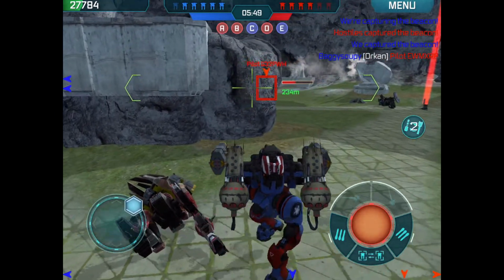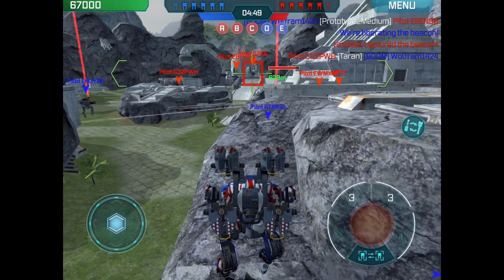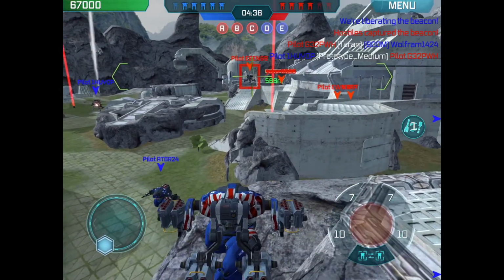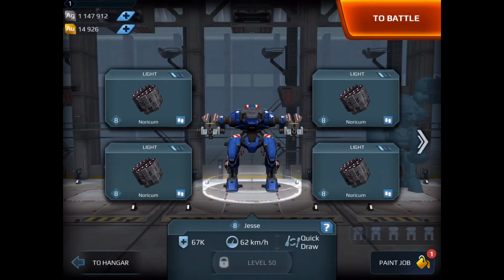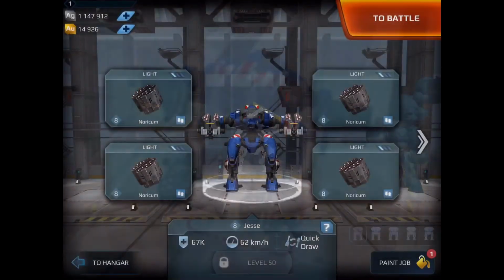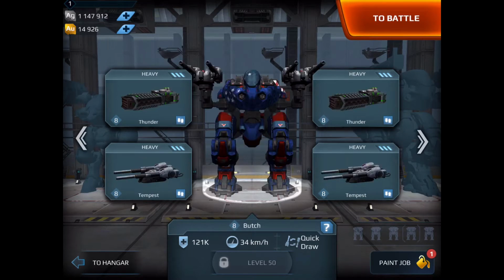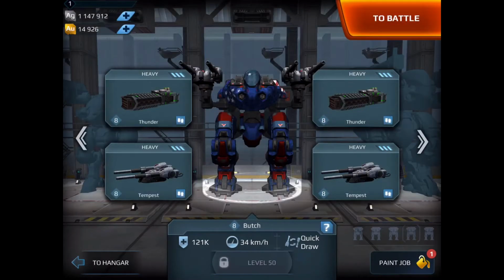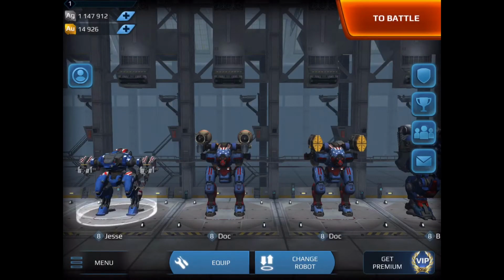Gunslinger All-Star American Challenge! (Test Server 2.9.0)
Bagofsoup here checking out the new Gunslinger American Flag Skins during Test Server 2.9.0 for May 13, 2017! We got to check out the Jesse, Doc, and Butch with the new American Flag Skins, and got to test them out on the new Jungle/Valley map.

The new Jungle/Valley Map was quite a surprise, with fully skinned textures and colors, and looks like a Halo-style map. It's got a good balance of close quarters, mid range, and sniper fighting. Seems like a good balance of all three, which is hard to do!

(1) What do you think of the new Gunslinger Skins for the Jesse, Doc, and Butch? Which skin do you like the most? (2) Which of the Gunslingers do you like best (Jesse, Doc, or Butch) and what setups do you prefer on them? (3) What are your thoughts on the new Jungle/Valley Map? Do you think it has a good balance of knife fighting, mid range, and sniper opportunities?

(Purchased with iTunes)

(Purchased with iTunes)

(Purchased with iTunes)

Cover Photo: Combination of several photos)

(Jesse, Doc, and Butch Photos):
Personal In-Game Screen Shot: War Robots by Pixonic